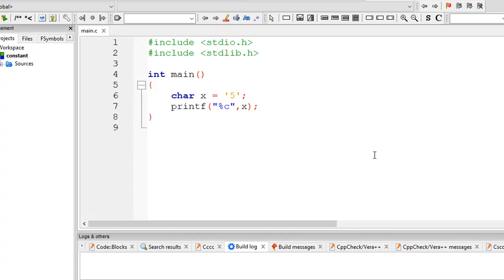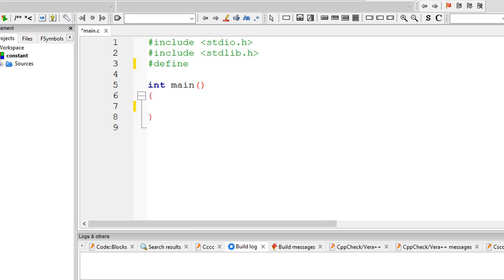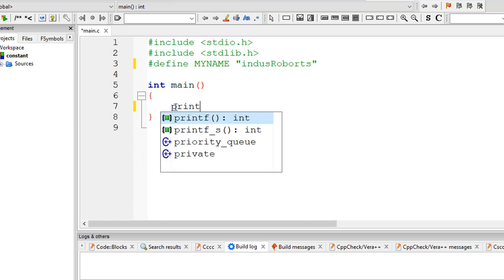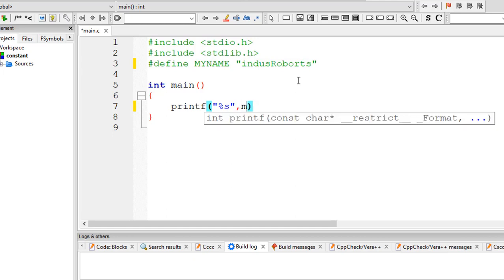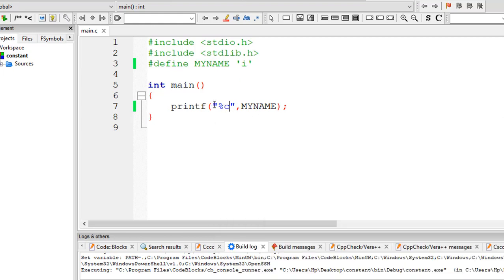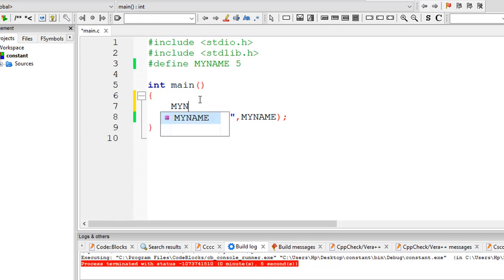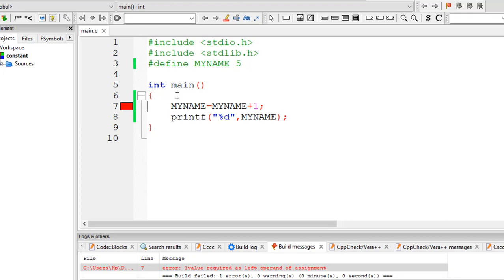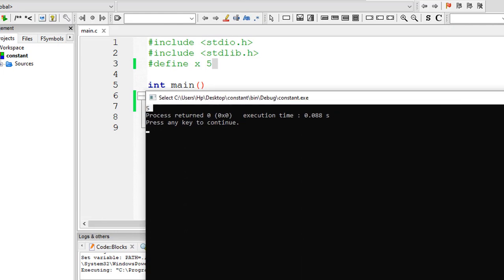C Programming in Hindi Urdu English | Constants in C Programming Language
In this tutorial we will discuss:
1. constant
2. constants
3. constants in c
4. constants in c programming
5. c constants
6. how to define constants
7. predefined macros
8. meaning of constant
9. constant meaning
10. example of constant in c
11. c language
12. c language tutorial
13. c language lectures
14. c programming
15. c programming basics
16. c programming for interviews
17. c programming for beginners
18. c programming for gate
19. gate lectures
20. gate cse
21. gate computer science